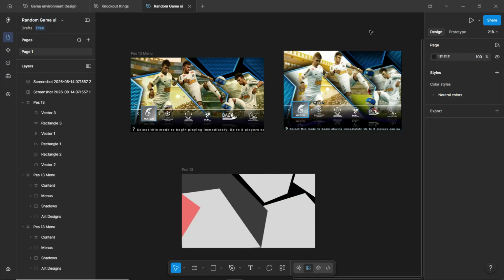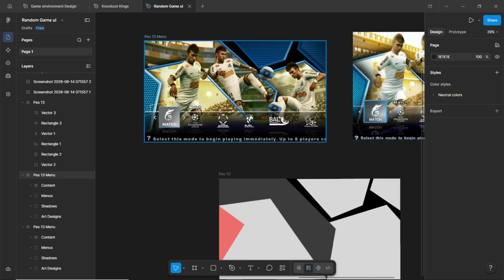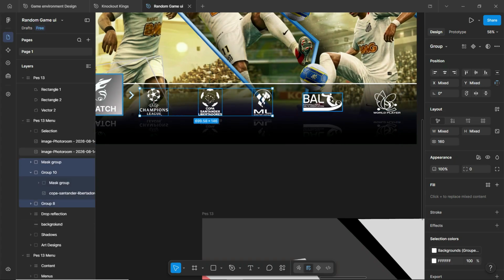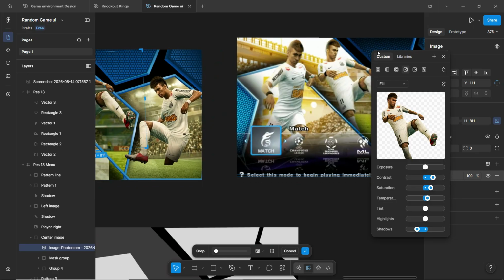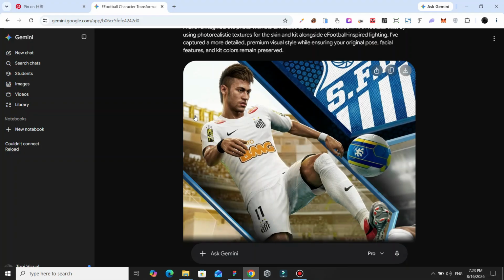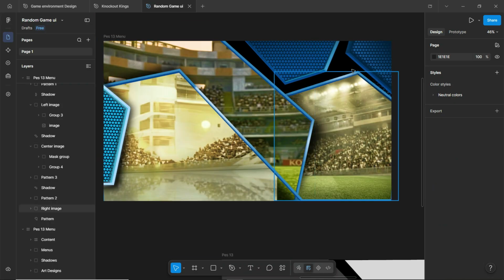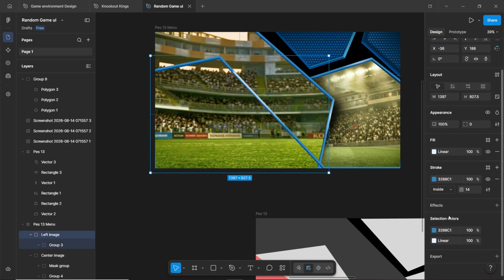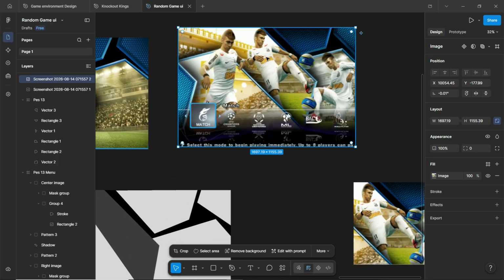PES 2013 Game Menu UI Design in Figma | Full Design Process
In this video, I walk you guy's through on how I designed and replicated the PES 2013 Game Menu UI in Figma, inspired by the classic PlayStation 2 era

I’ll show you my design process, from setting up the layout and recreating the menu structure to working with typography, colors, shadows, effects, backgrounds, and overall visual details

Everything was designed in Figma, including the visual styling and color grading

If you’re interested in Game UI/UX Design, Figma, or recreating classic game interfaces, I hope this video gives you some useful inspiration and insight into my workflow